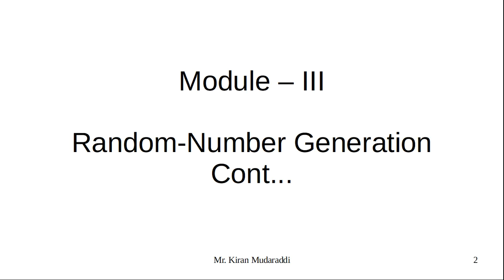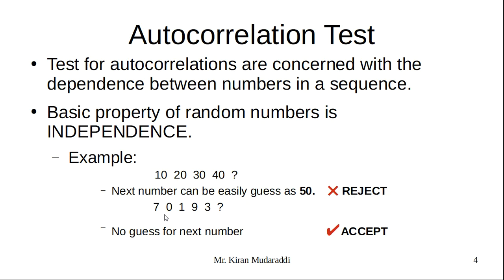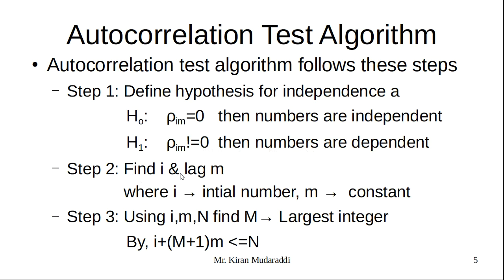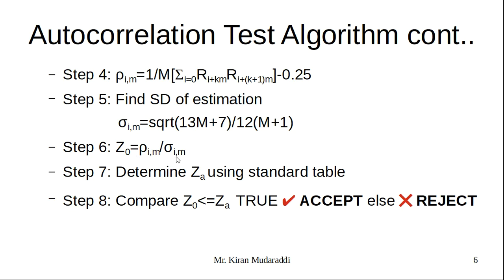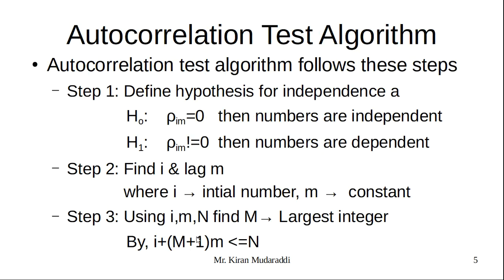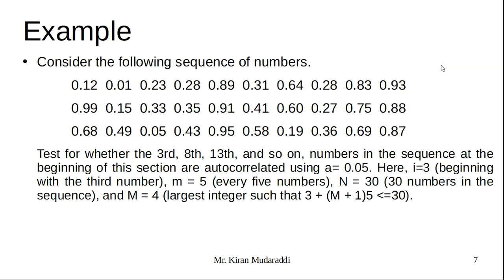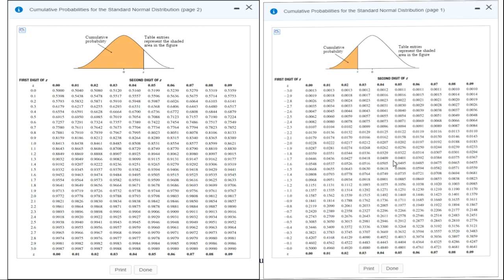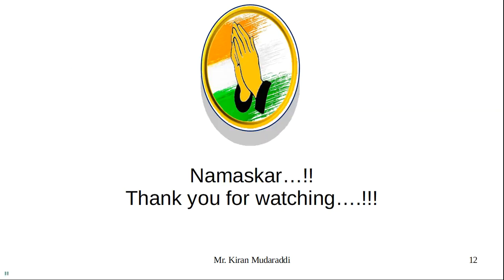Autocorrelation_Test [ Test for Independence ]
1. Explained Autocorrelation Test Algorithm
2. Problem solved using Autocorrelation Test Algorithm